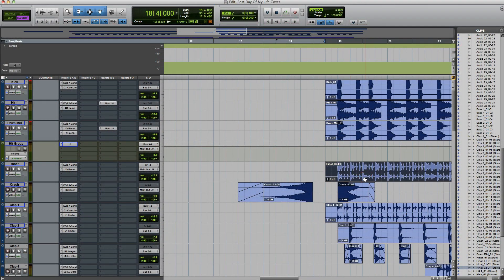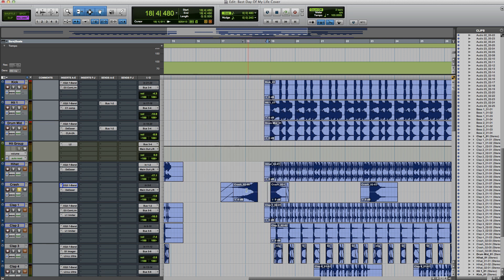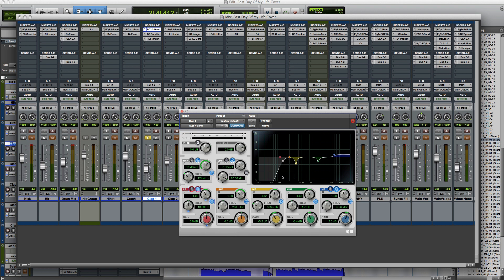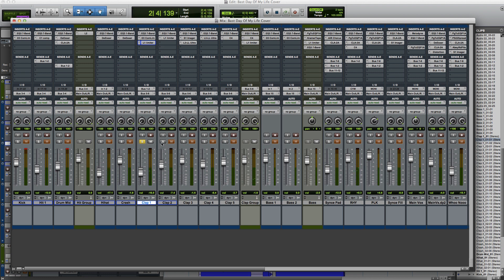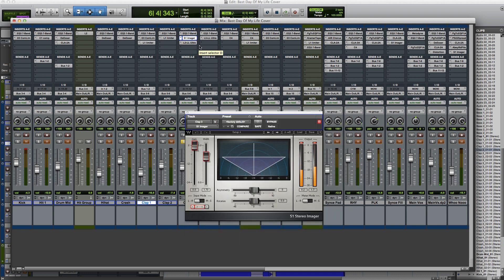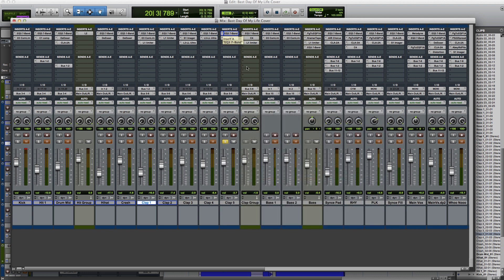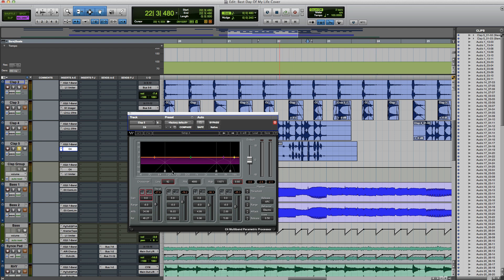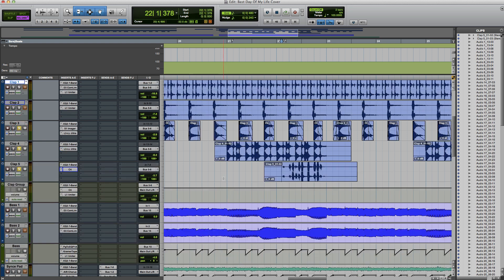Ryan ,Pro tools ,Wave ,Mixing tutorials အပိုင်း ( 2 ) Protools Myanmar Burma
မြန်မာ့ ဂီတလောက
Music producer နှင့်
Audio engineer များအတွက်
အကောင်းဆုံး မြန်မာဘာသာဖြင့် ရှင်းပြထားသော
သင်ခန်းစာ videos link များ
မြန်မြန်နဲ့ များများ သင်ယူနိုင်